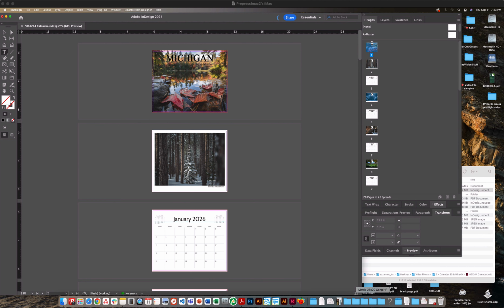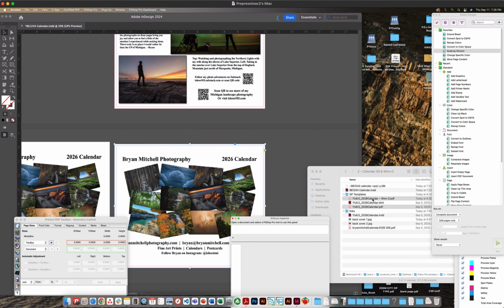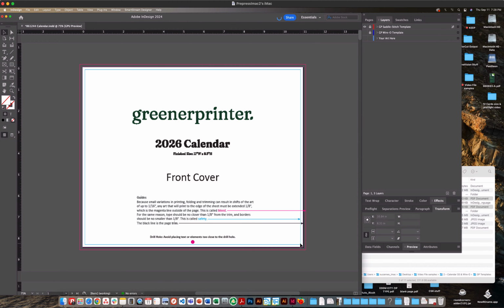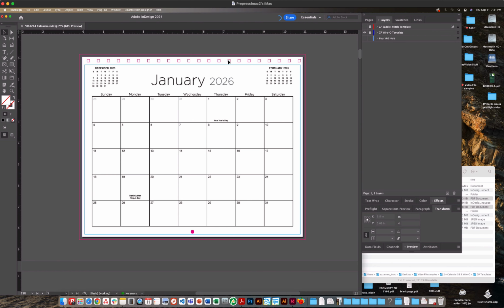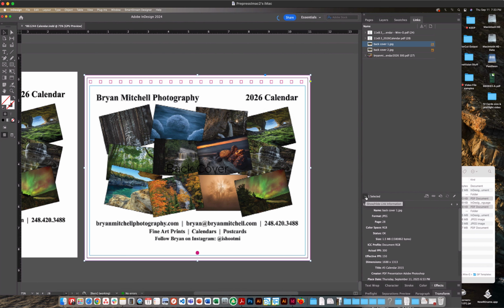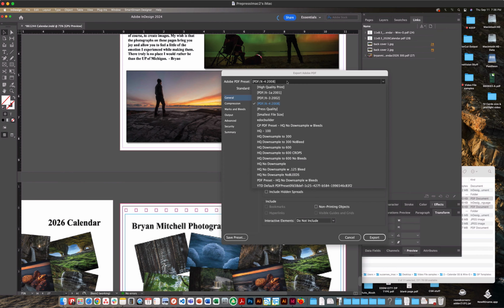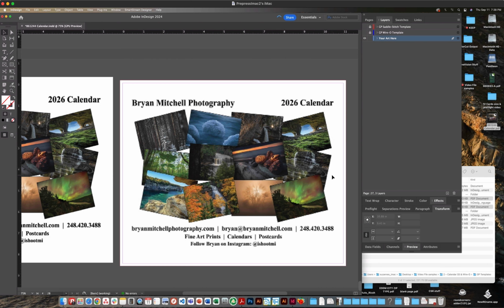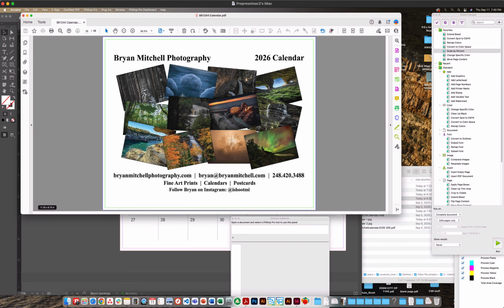Adobe SS & Wire O Calendar Instructions Video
0:00  Intro
0:13  Page Count Setup
0:33  File Setup
0:57  Saddle Stitch vs Wire-O
1:22  Calendar Size
1:48  Adding Bleed
2:10  Artwork Placement
2:35  Calendar Templates
2:58  Saddle Stitch Template
3:21  Wire-O Template
3:46  Trim, Bleed & Safety Lines
4:10  Safety Margin Explained
4:36  Bleed Area Explained
5:00  Example Calendar Pages
5:26  Switching Templates
5:52  Removing Extra Pages
6:18  Template Marks
6:42  Drill Hole Placement
7:07  Deleting Template Lines
7:32  Removing Calendar Layers
7:57  Checking Links
8:23  Low-Res Image Warning
8:48  CMYK vs RGB
9:13  DPI & Image Scaling
9:38  Color Conversion
10:03 Exporting PDF
10:28 PDF X4:2008 Preset
10:52 Single Pages Only
11:17 Adding Bleed in Export
11:42 Exporting Again
12:07 Removing Template Layer
12:32 Final PDF Check
12:57 Checking Trim Edges
13:21 Showing Bleed in Acrobat
13:47 Final Review